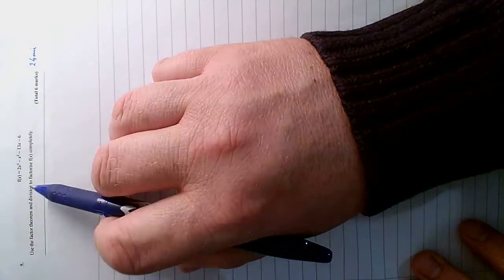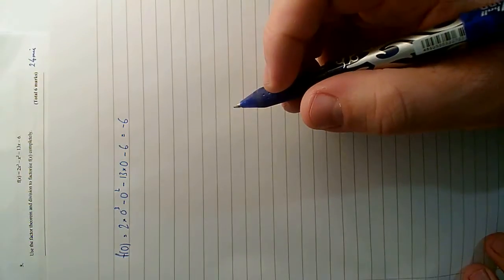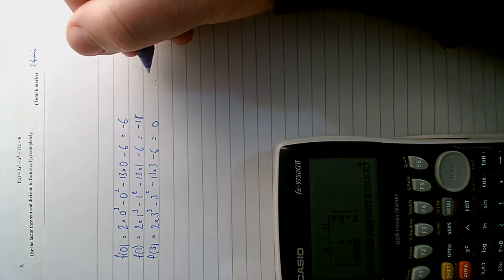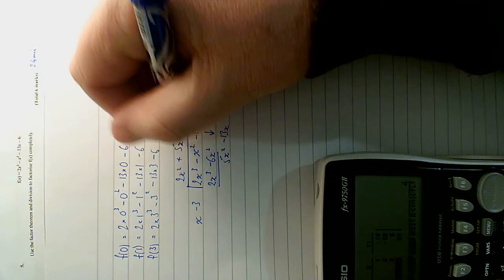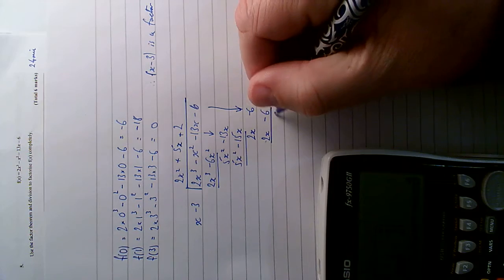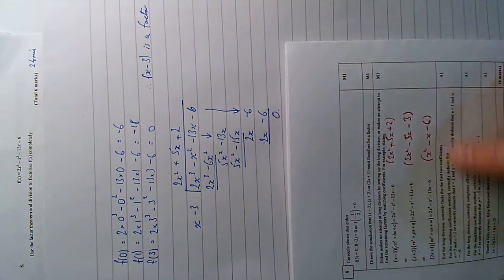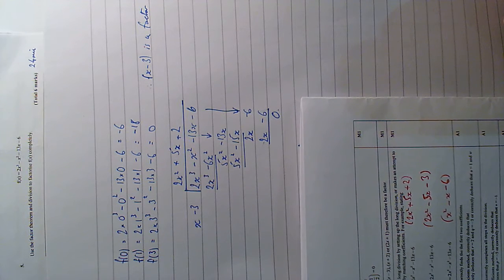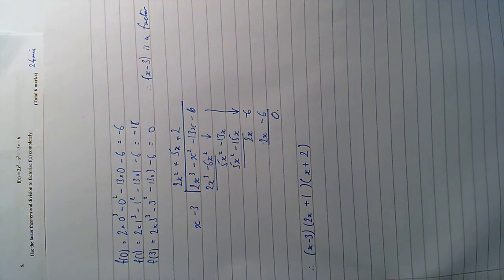Question 5 Factorise cubic with factor theorem and division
Pearson AS Maths Edexcel Year 1 Pure Practice Paper C